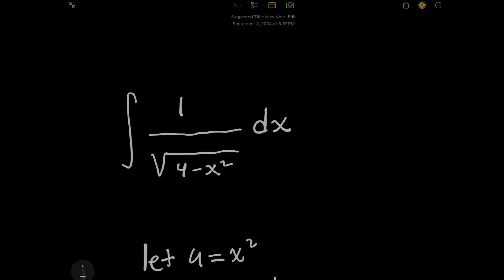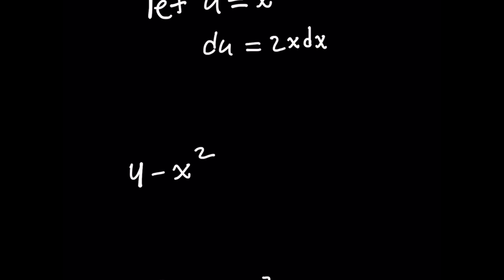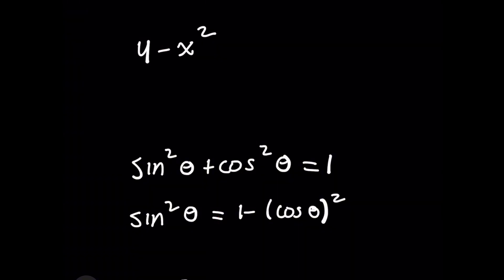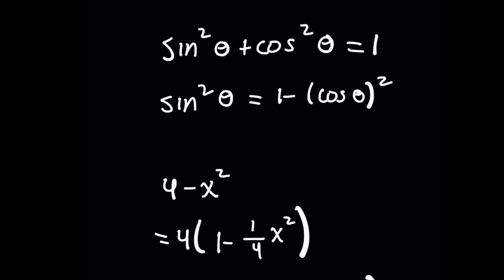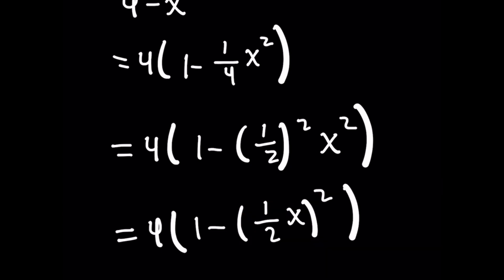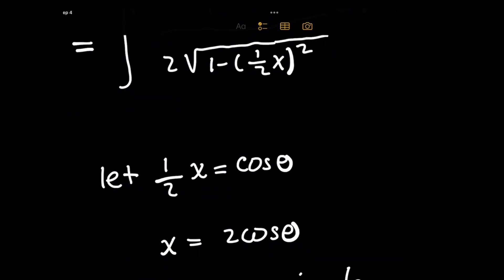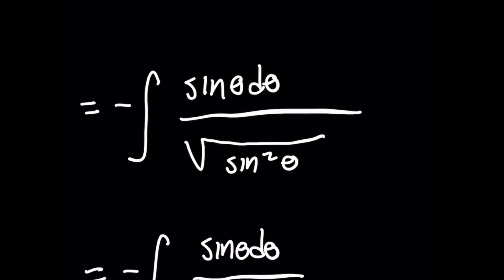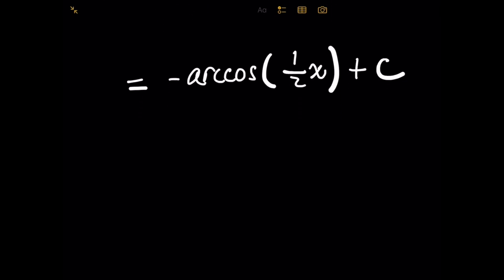I Made This Frustrating Integral Easy 🧠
Hey Number Ninjas, are you feeling confused with this integral? I'll provide you a simple and understandable integration trick using trigonometric substitution so that you can crush Calculus 2 problems like these on your next ap calc exam!

We'll uncover why the traditional u substitution by polynomial substitution doesn't work and how we can instead substitute in trig functions instead using trig identities. We'll use a method I like to use by going over it step-by-step as I found that it makes solving these problems a cinch, instead of having to memorize some magic integral formula.

0:00 - Introduction
0:12 - Failed U Substitution
0:32 - Recommended Approach
1:00 - Trig Identity Manipulation
3:41 - Rewriting The Integral
4:25 - Trig Substitution

This graphing calculator is a beast and never failed me in college:

I loved THIS ruler in college, for engineering classes: